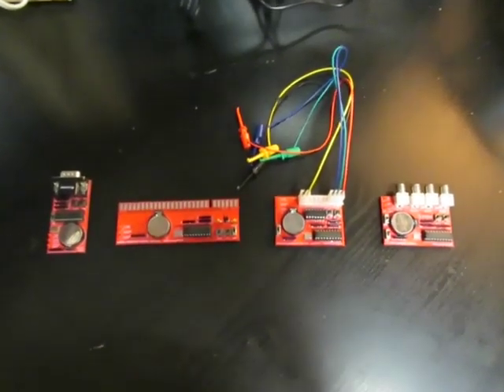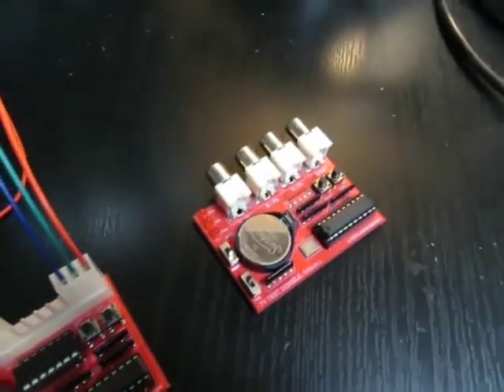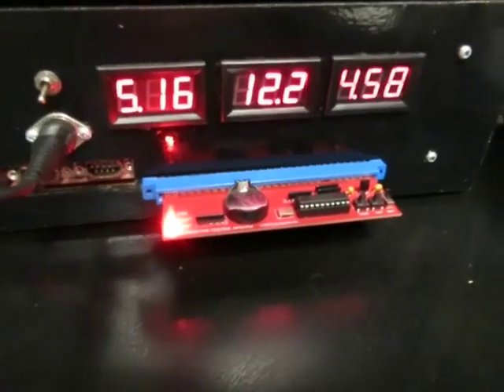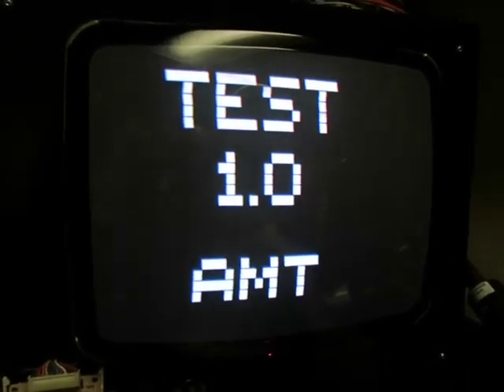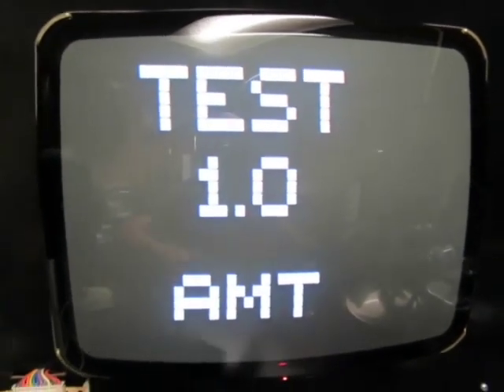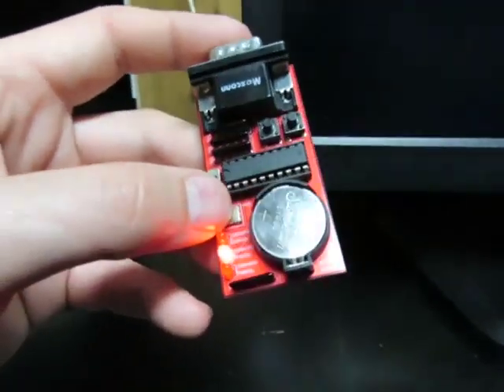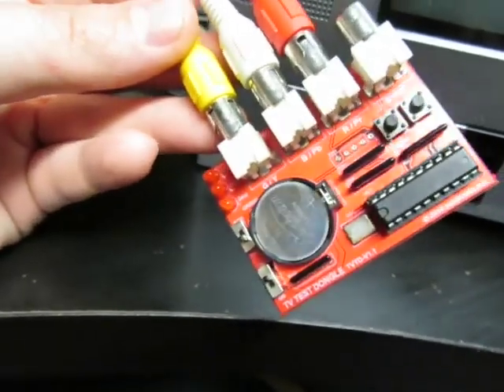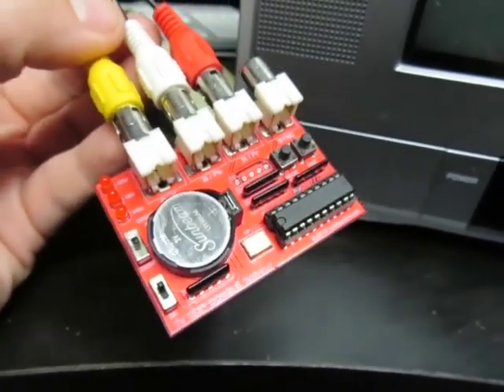Monitor testers / video signal generators.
This is a project I completed while doing experiments with TV and monitor modding. A number of people have asked for more information and where to get these.